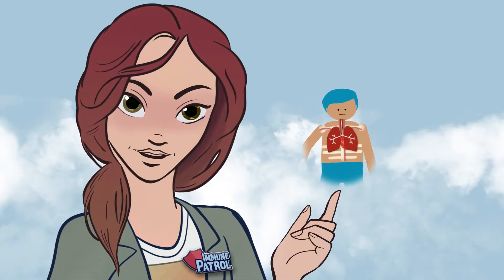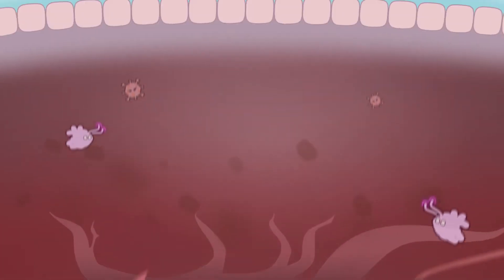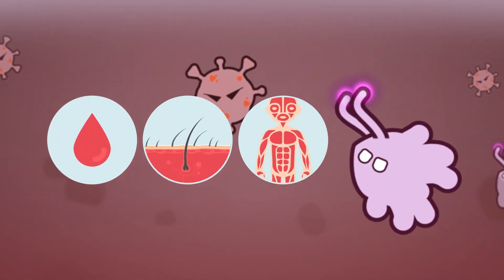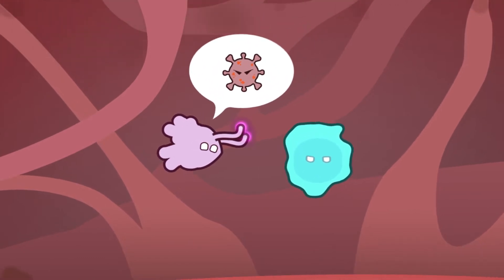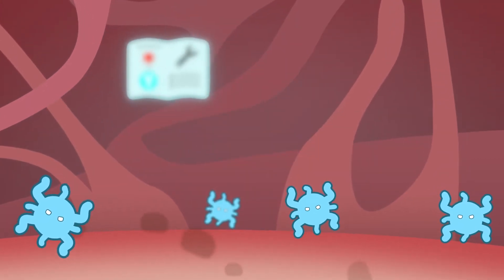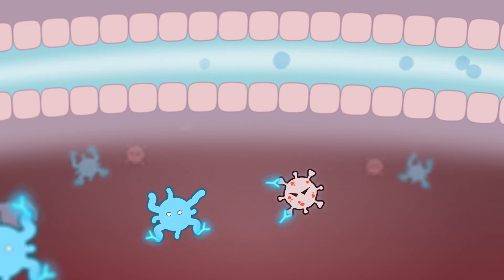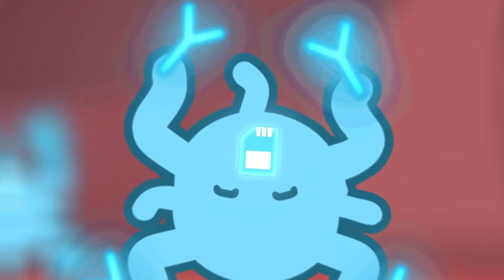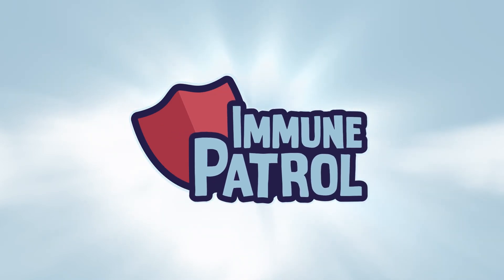Module 1: Immune System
In this module pupils get to know more about the many ways we can protect ourselves from catching an infectious disease. They will also take a close look at how the immune system works and how it detects and fights viruses.